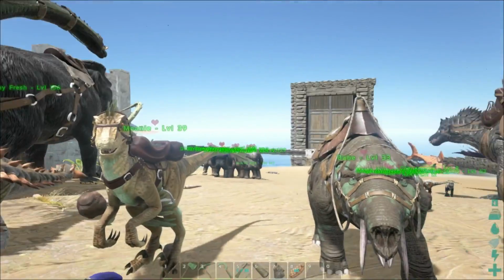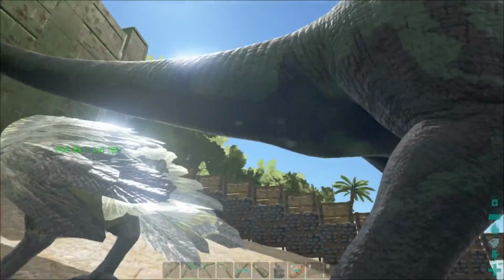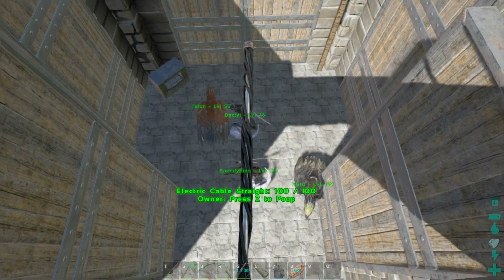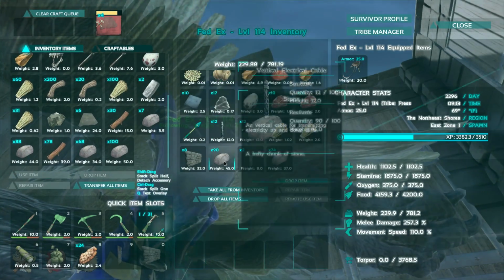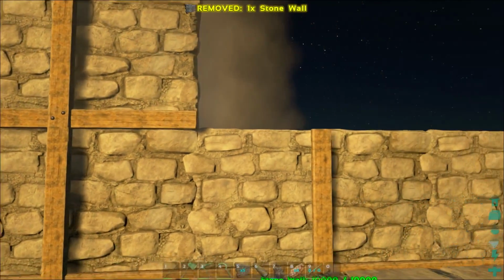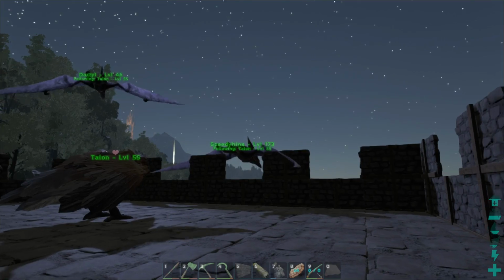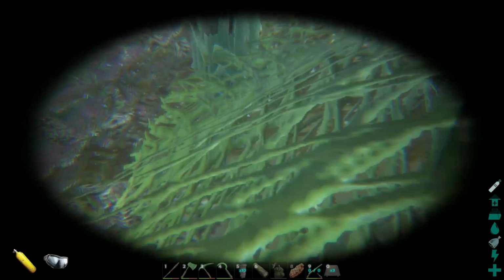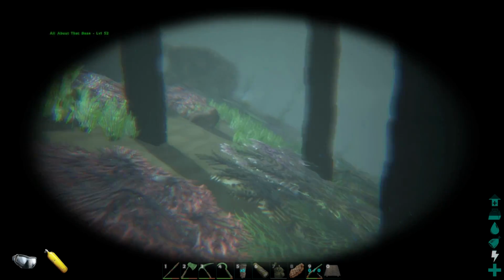ARK Survival Evolved Gameplay - Ep67 - Castle Base and I got Pranked! - Let's Play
ARK Survival Evolved Gameplay Castle Base! Thats right! A Castle Base in Ark Survival Evolved! The top will serve as a bird nest! Also figuring out how to use underwater pillars to build over open water!

I also got pranked by JoeThePirate while I was logged off lol!

Wanna keep up with all the Hermits?